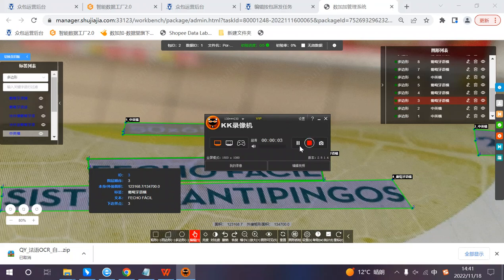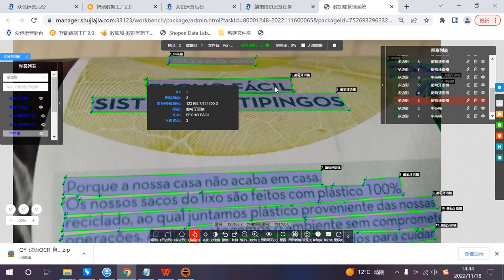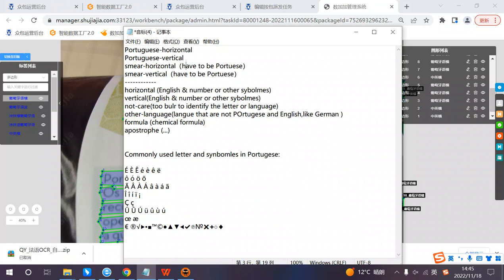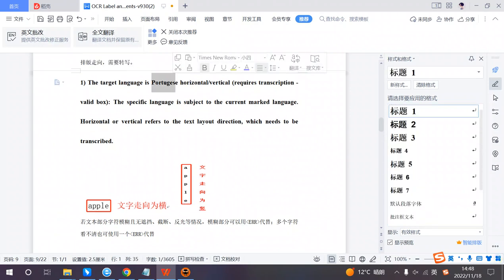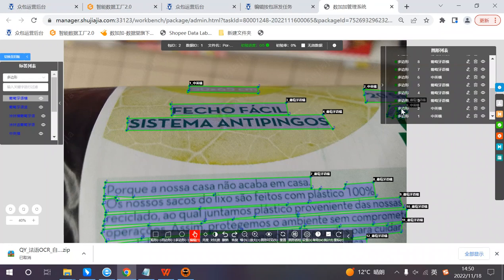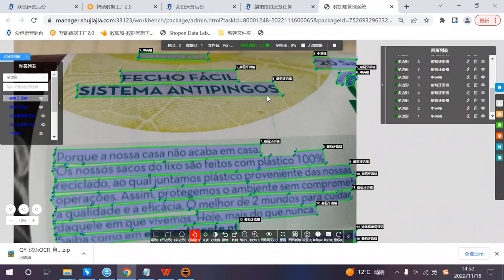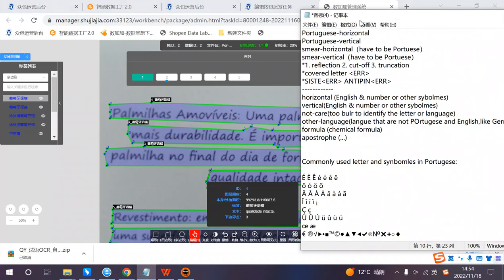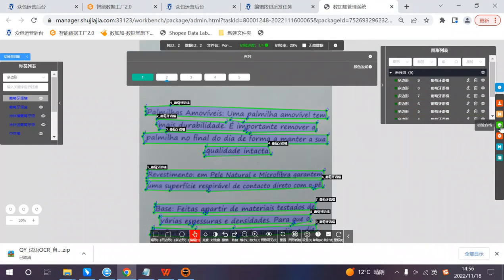OCR Hindi, Portuguese and more other language on Shujiajia Platform